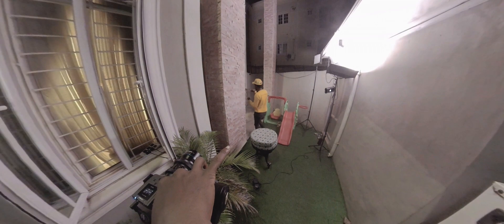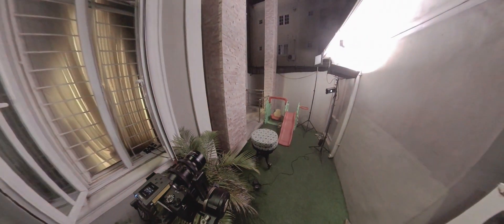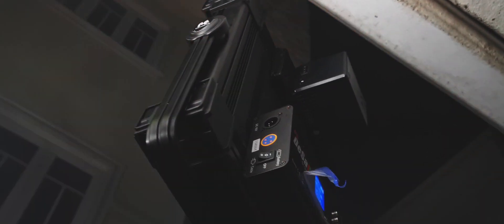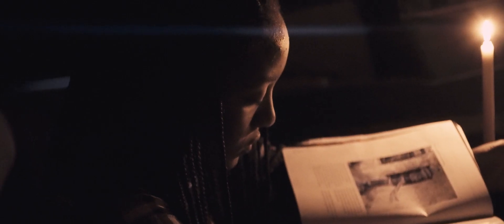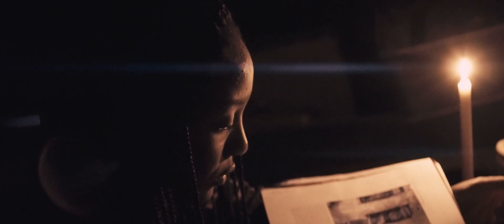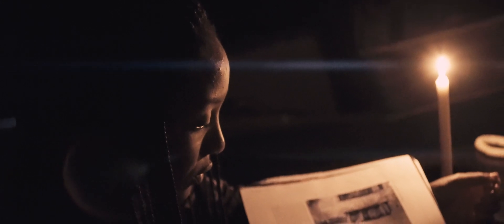Improve Your Next Short Film Using these Light Effects & Sirui 35mm F1.8 1.33x Anamorphic Lens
In this Video, you are going to learn the application of various light special effects.

For the Light Effects, we are using the FALCON-EYES D-S711 ii RGBW Light.

Also, you shall see the beauty of the cheapest Anamorphic Lens currently on the market. Sirui 35mm F1.8 1.33x Anamorphic Lens.

The effects includes Fire Fighter, Lightning, Ambulance & Candle.

We shall treat some more light effects in another video that will be uploaded few hours after this one.

Use links below to buy the above mentioned Lens & Light

FALCON-EYES D-S711 II RGBW LIGHT